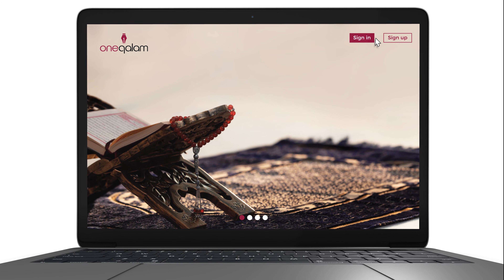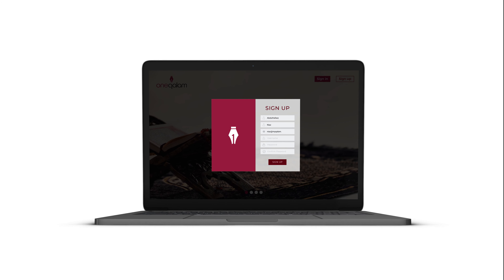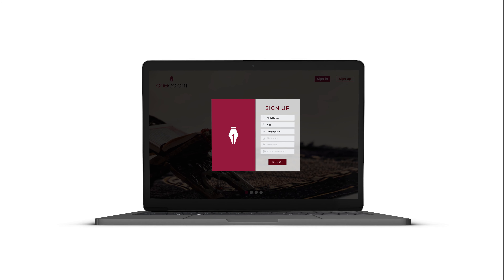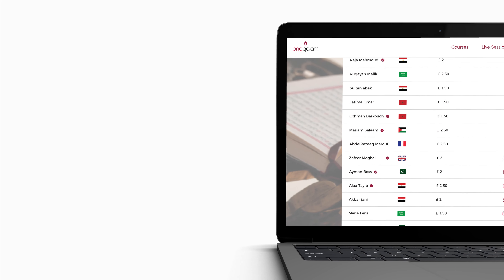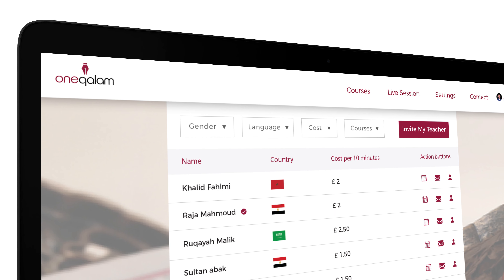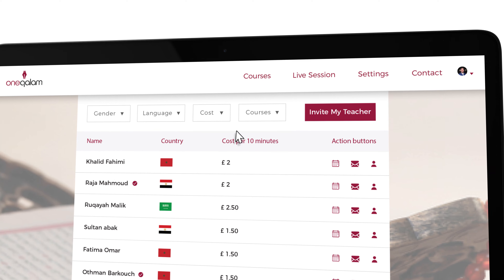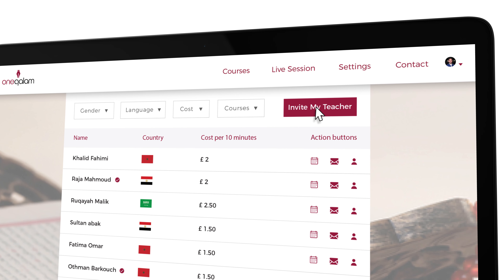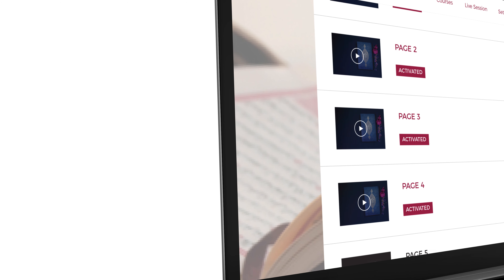Animation - Laptop Scene